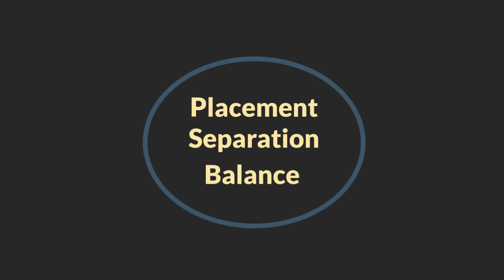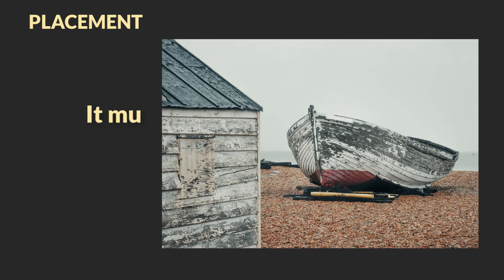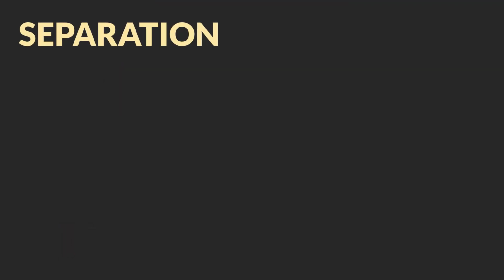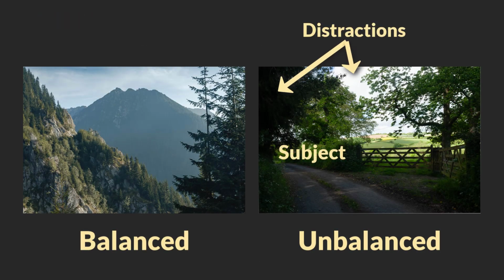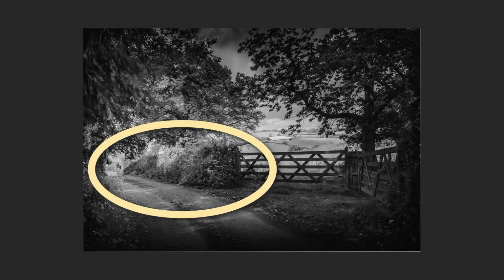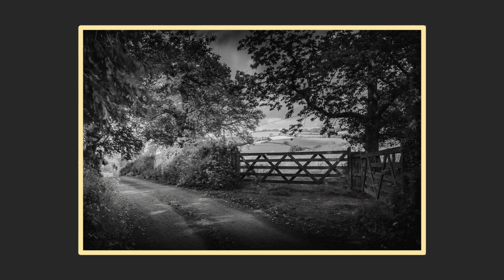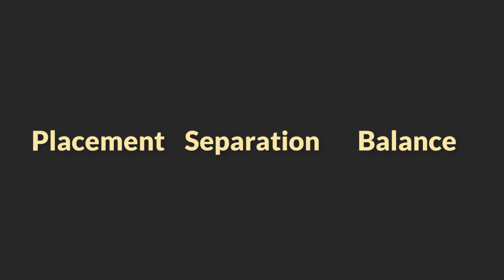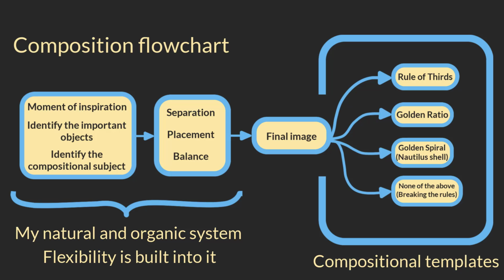Why Your Photos Still Look Average - Even When You Follow the Rules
EXTRA RESOURCES

Check out my 5 Hour course on creative composition in landscape photography:  Going beyond the rule of thirds.

And the blurb...

If you want to learn more about how I take my photos, then I have a Masterclass on photographic composition with 5 hours of structured lessons for all skill levels.

In this video, I'll share three powerful techniques that will help you to significantly improve your landscape photography.

These techniques break away from conventional compositional rules like the rule of thirds and the golden ratio.

Instead, you’ll learn an intuitive and instinctive approach to composing photos that works every time.

I’ll walk you through how to apply these techniques to create more visually engaging photos.

You’ll discover why trusting your instincts is the key to consistent results.

You’ll also see an example of how I used these methods in a real-world setting to capture a stunning image, transforming the scene by focusing on key objects and post-processing for balance.

Whether you’re a beginner or an experienced photographer, these methods will help you find your unique style and create more original, captivating photographs.